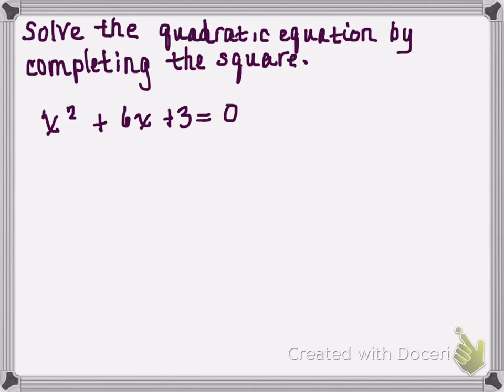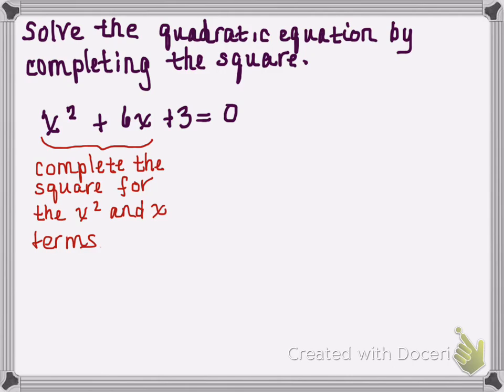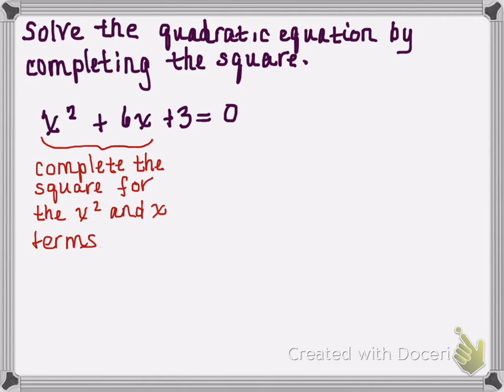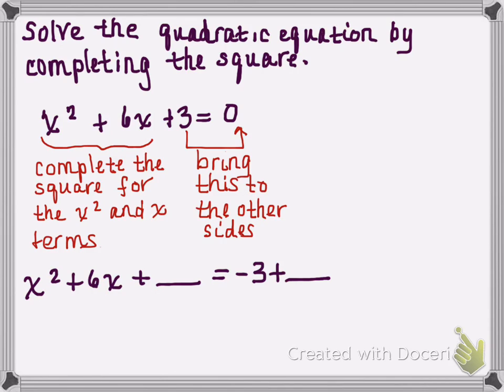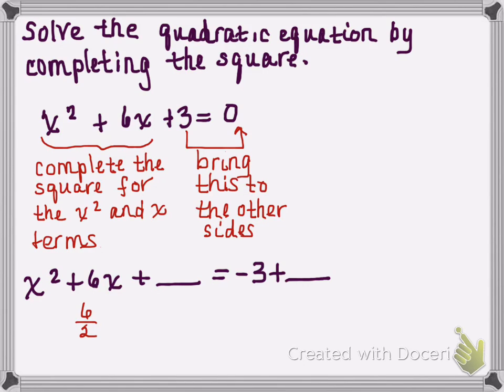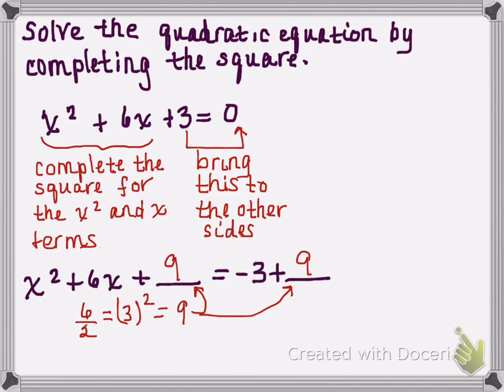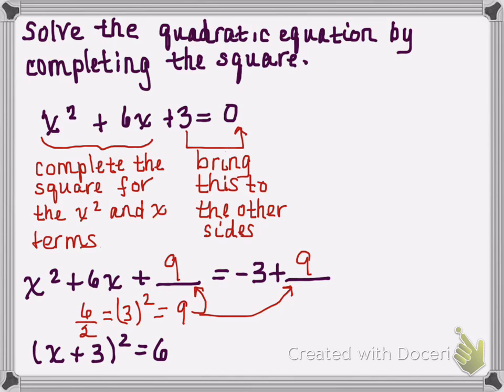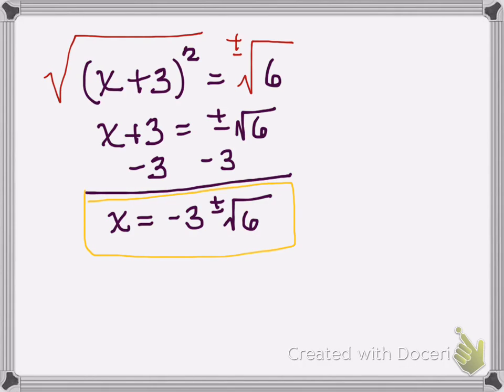Solving a quadratic by completing the square